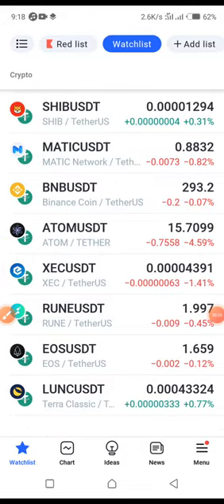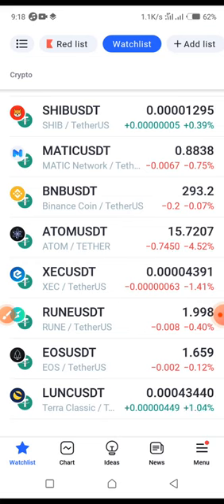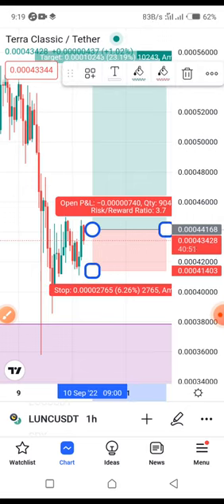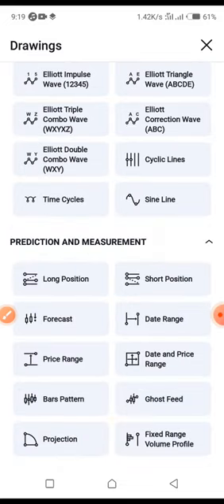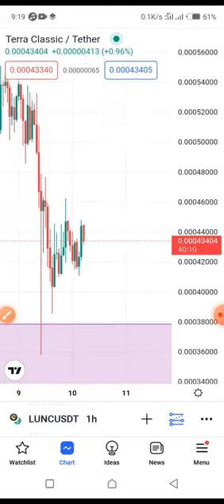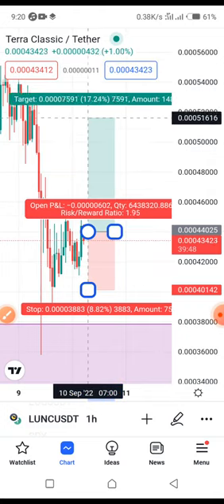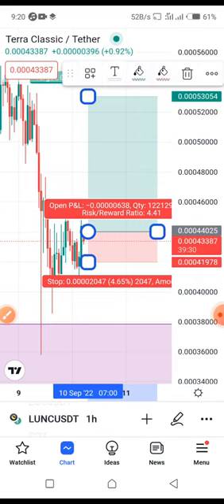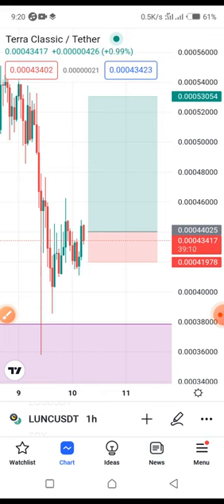How to easily add Long and Short position drawing tool using Tradingview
learn how to add Long and Short drawing tool on tradingview to easily